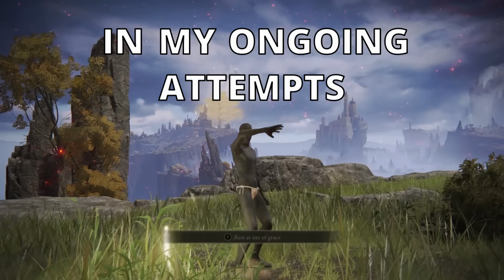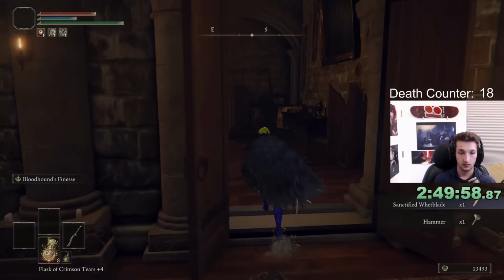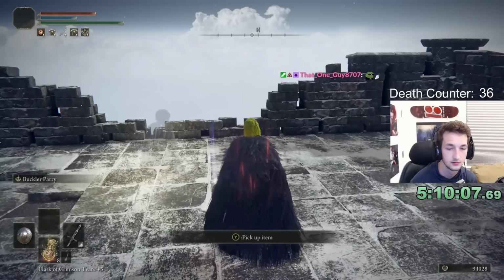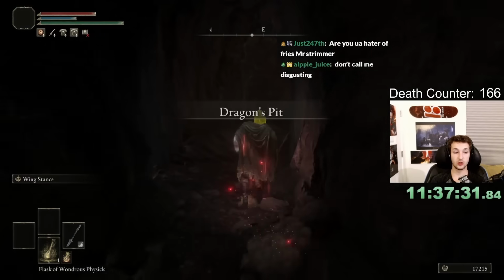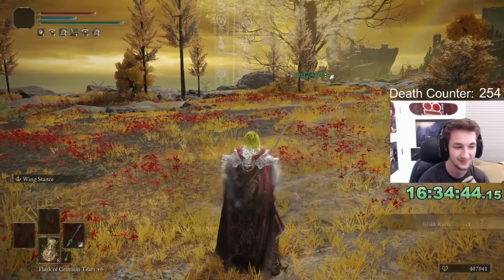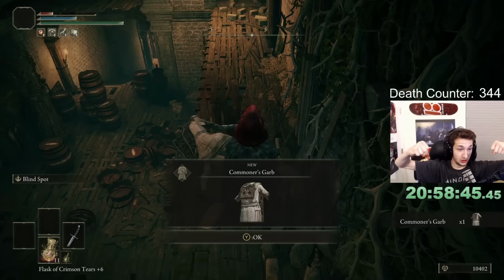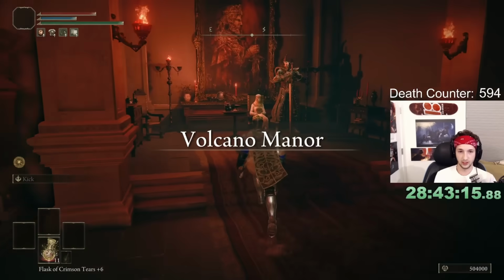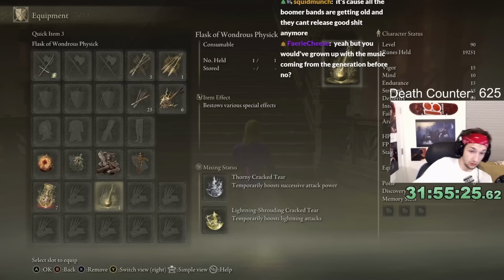Elden Ring but I Can Only Level DEXTERITY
🌏 Get Exclusive NordVPN deal + 4 months extra It’s risk-free with Nord’s 30-day money-back guarantee!

I tried to beat all 25 remembrance bosses in Elden Ring while on leveling Dex. It was joyful and painful. Have fun watching.